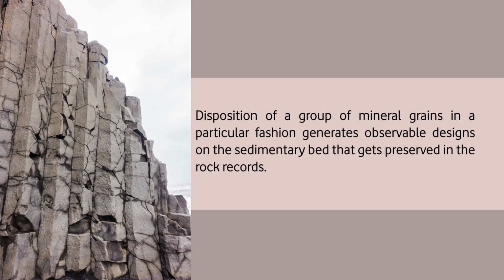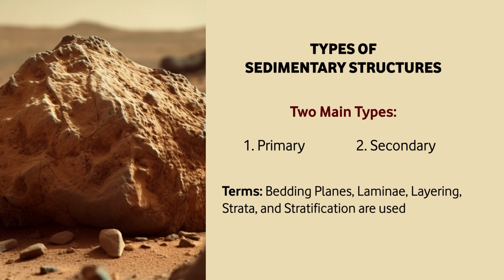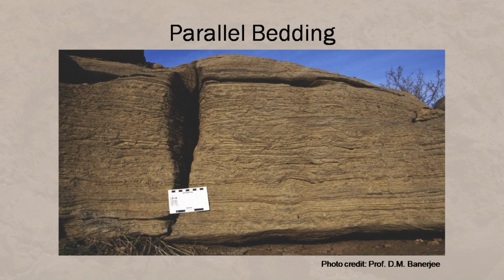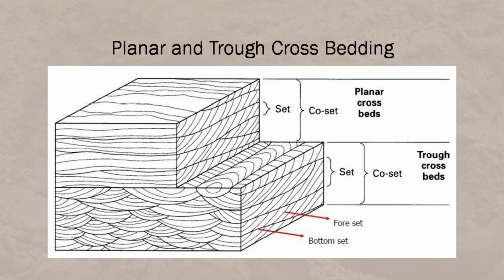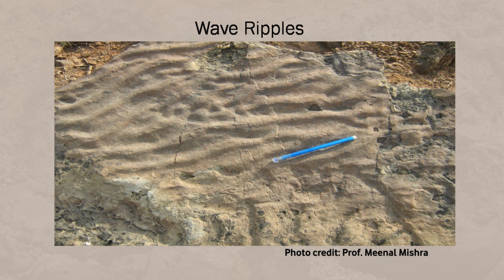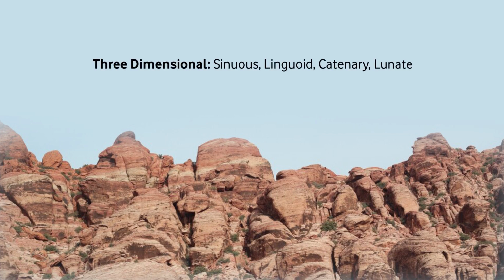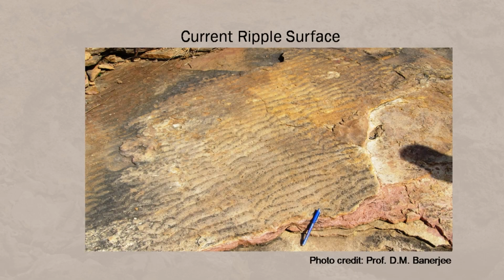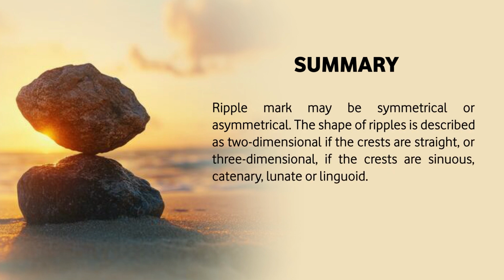Primary Sedimentary Structurres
Subject: GEOLOGY (EARTH SCIENCE)
Course Name: PETROLOGY
Name of presenter: Prof. Dhiraj Mohan Banerjee